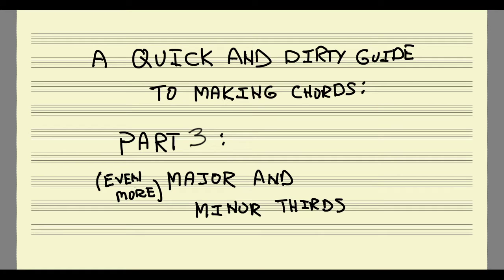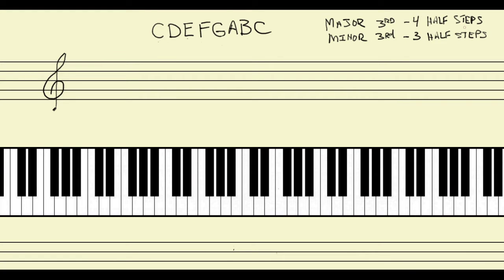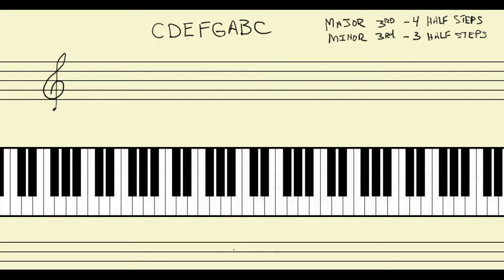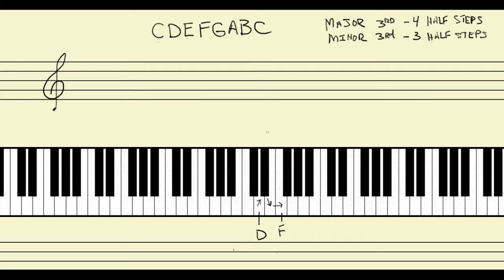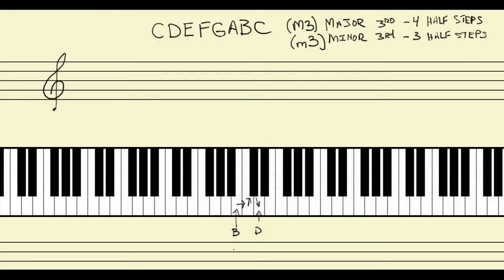A Quick-and-Dirty Guide to Making Chords, Part 3: Even More Major and Minor Thirds